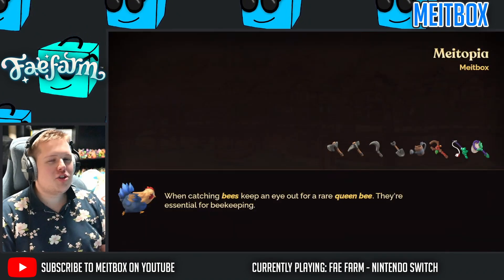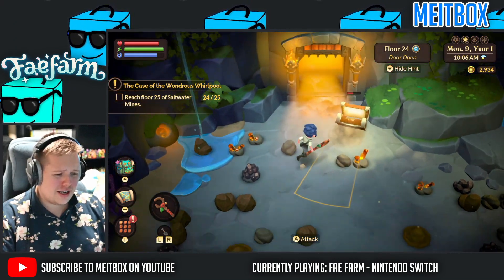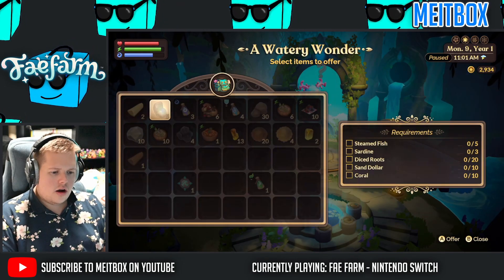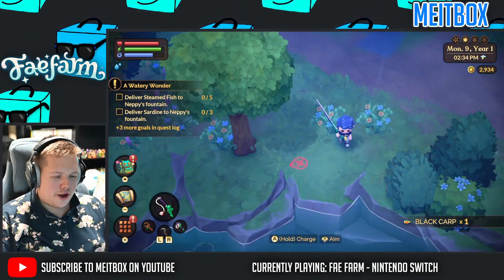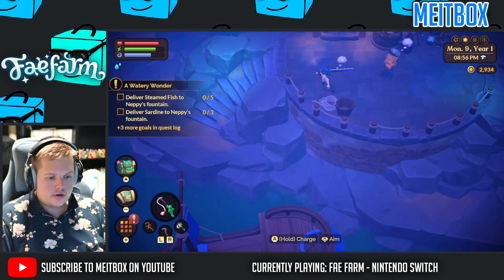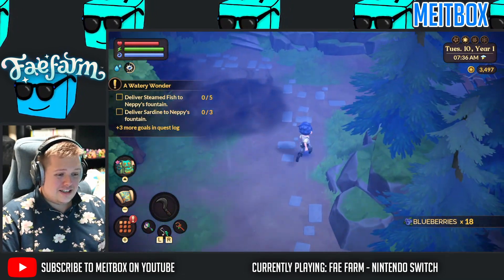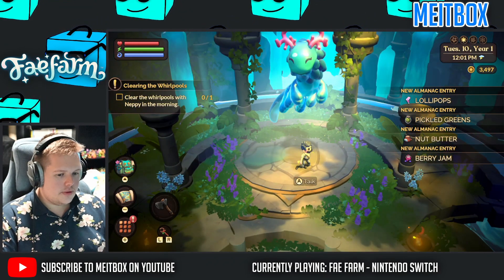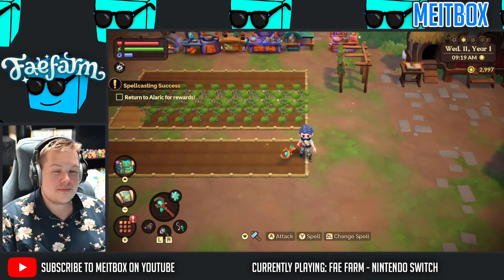UNLOCKING THE VORTEX SPELL | Fae Farm (Nintendo Switch) • 05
Fae Farm is finally here! The game is a cozy fairy core farming life-sim with fantasy and RPG elements, and up to four players can adventure together. Meitbox has been looking forward to Fae Farm for a long time, and hopefully this game can scratch that Animal Crossing itch! Here is how to unlock the vortex spell in Fae Farm! Down in the depths, at floor 25 in the saltwater mines you will find the answer...